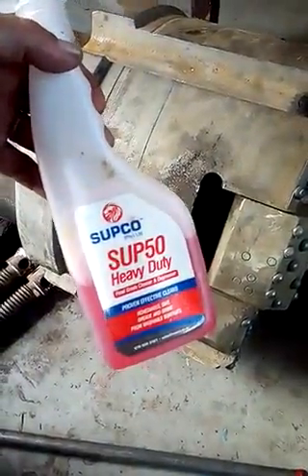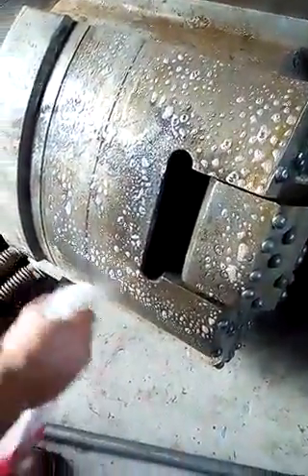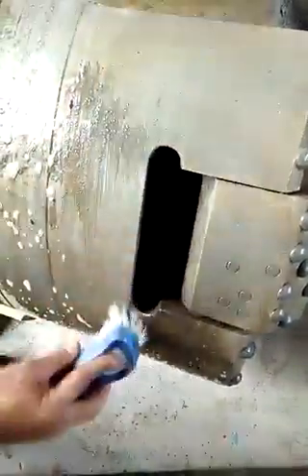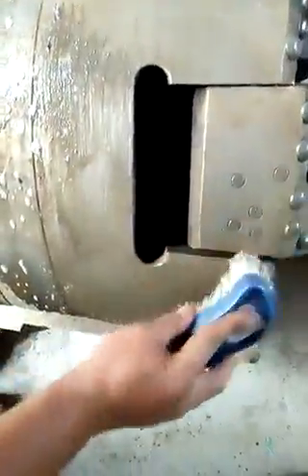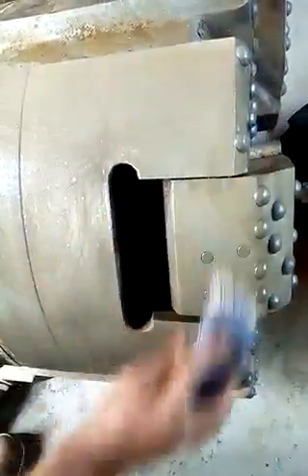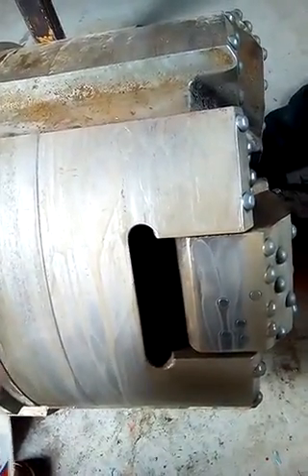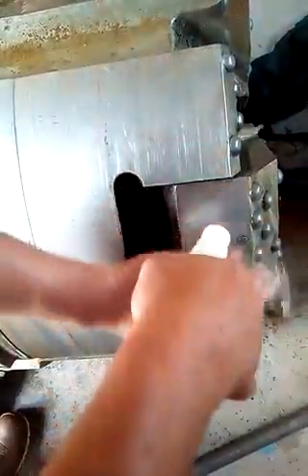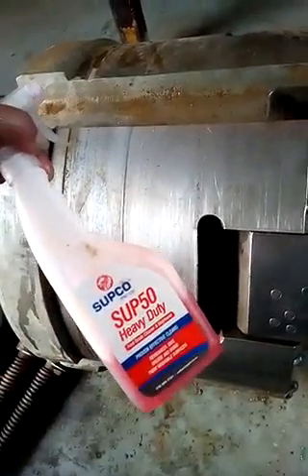SUP50 IN ACTION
SUP50 Heavy Duty cleaner and degreaser CLEANING a drill bit.